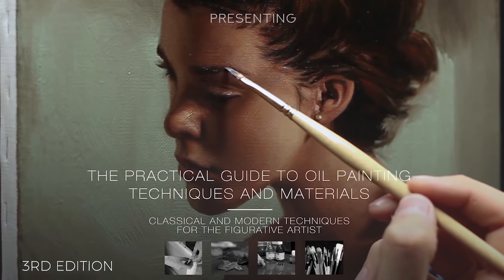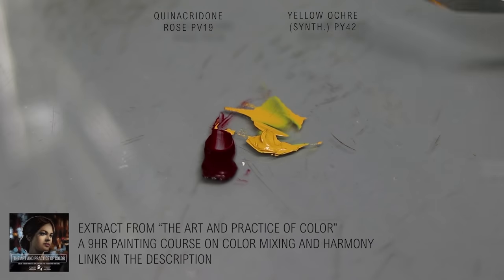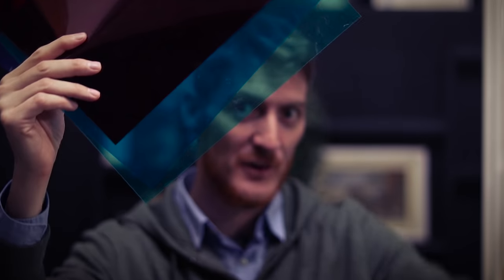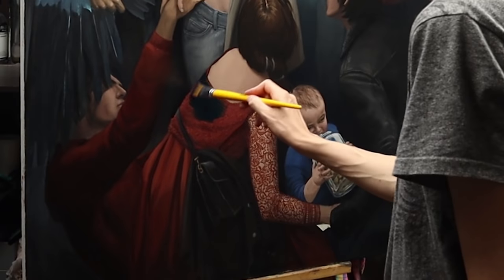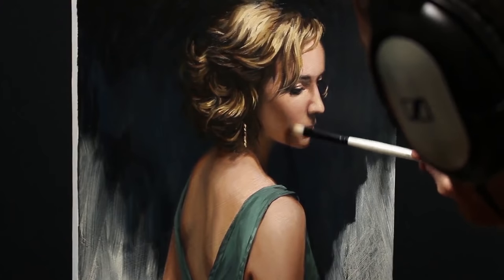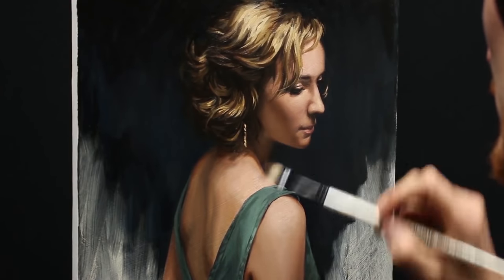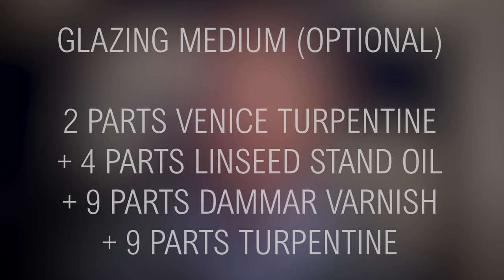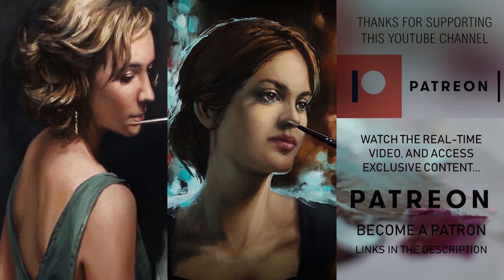GLAZING - Old Masters Secrets and Modern Techniques - Oil Painting Tutorial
Glazing is a technique that consists in applying a thin layer of transparent paint over the surface.
Paints can be mixed together to obtain new colors, this is sometimes called direct mixing, but they can also be applied in layers, wet on dry, and this is the case with the glaze technique.
I already have an video about glazing on my channel but it’s kind of old now and I wanted to have a fresh look at this fascinating technique and investigate it more in-depth. I will try to avoid repeating myself so if there’s something I didn’t cover in this video, it might be in the first one, so make sure to check it out as well.

Chapters
00:00 Intro
00:58 A little bit of history
05:49 What is glazing?
10:46 Different types of glazes
13:13 Hybrid glazes
15:10 How to apply a glaze
16:00 Glazing with semi-opaque paint

Drawing
Equipement
✓ Kneaded eraser
✓ Plumb line
✓ Small mirror
✓ An old synthetic brush
✓ Masking tape
✓ Cutter
✓ Level ruler
Graphite
✓ Pencils 2H, HB and 2B
Charcoal
✓ If available: Nitram charcoals (H, HB and B)
✓ Square charcoals
✓ Natural charcoal box
Sanguine
Oil painting
Palette
(Extra-fine paint, recommended brands depending on availability: Lefranc Bourgeois, Winsor and Newton, Royal Talens Rembrandt)
✓ Permanent Alizarin crimson (Attention: do not use the traditional pigment, which is not very light-fast) PV19 or PR177 or Quinacridone Rose PV19
Brushes
Medium
✓ Safflower oil
Surface
Others
✓ Palette
✓ Paper towels